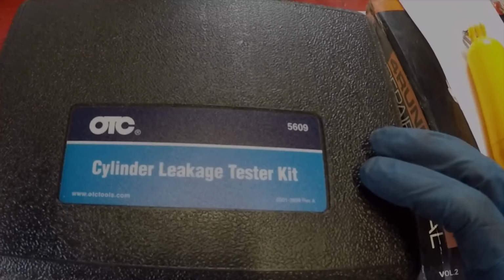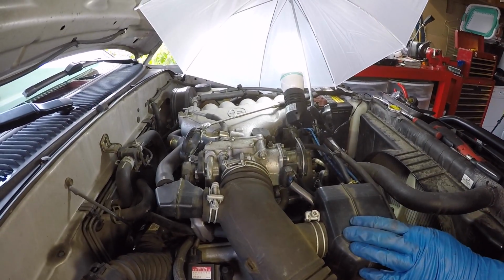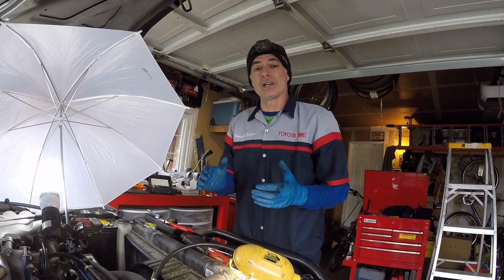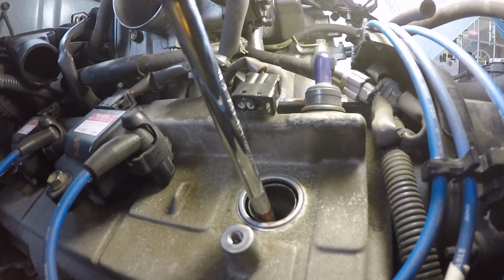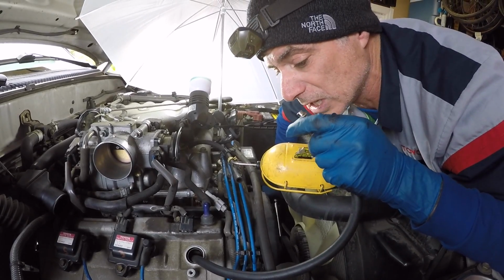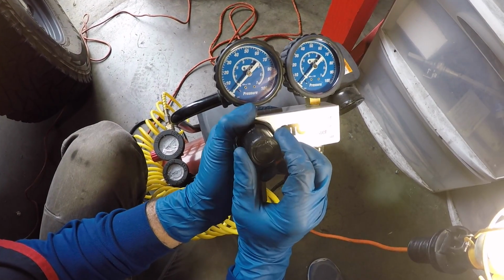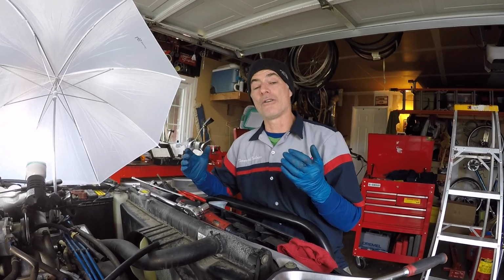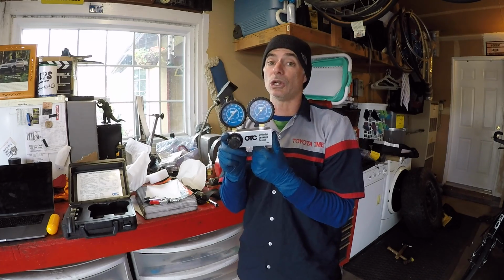Engine Cylinder Leak Down Test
**PLEASE READ THIS VIDEO DESCRIPTION FOR HELPFUL INFORMATION**
In this video we show you how to perform a leak down test on an engine cylinder.  The engine we're working on is a Toyota 5VZ-FE V6 engine but the techniques we share could be used for any engine.

The purpose for a leak down test is to determine how well your cylinder is holding pressure and is usually a follow-up after you did a compression test and found the cylinder compression number low.  A healthy cylinder will have no more than a 5-10% loss of pressure.  If the pressure loss is between 10-20%, you have a problem that might need addressing soon.  If you have more than a 20% loss of pressure, you have a significant issue and some type of immediate intervention would be advisable.

The pressure escaping a cylinder could be happening due to 5 reasons.  #1, the pressure could be getting past worn piston rings, damaged piston rings or worn cylinder walls.  #2, the pressure could be getting past a bad exhaust valve seat or a damaged exhaust valve.  #3, the pressure could be getting past a bad intake valve seat or a damaged intake valve.  #4, the pressure could be escaping into a coolant channel due to a bad head gasket.  #5, the pressure could be escaping into a coolant channel due to a cracked head.

*20 Piece Screwdriver Set - (used a flat blade screwdriver to help remove wiring harness from air tube.  This is a nice set if you're in the market for one)

*1/4" and 3/8" Flex Head Ratchet Set - (used the 1/4" ratchet for loosening the air tube hose clamps and coil pack bolt and used the 3/8" ratchet to remove the spark plug)

*1/2" Drive Flex Head Gear Wrench Ratchet - (used with a 19mm socket to turn the crankshaft bolt to turn the engine over)

*1/4” Drive Regular Extension Set - (used a long extension to find the top of the piston stroke)

*3/8” Drive Regular Extension Set - (used a long extension for the spark plug removal)

*1/4” Drive 6 Point Standard Metric Socket Set

*1/2” Drive 6 Point Standard Metric Socket Set

*90 Degree Needle Nose Piers - (used to remove constant tension hose clamp)

*Red Paint Pen - (used to mark 1/4" extension so we knew where the top of the piston stroke was)

*OTC 5609 Cylinder Leakage Tester Kit - (OTC makes likes of nice tools and this is one of them)

*Gear Wrench Magnetic Spark Plug Service Kit (I bought this kit because I thought it would come in handy due to the swivel capability and different length extensions permanently attached to the sockets.)

*5/8" Magnetic Spark Plug Socket (If you just want a single spark plug socket, this one looks like a good buy from OEM tools)

*Craftsman Air Compressor (This is the exact one I have and it works pretty good for my needs.  If you are thinking of running air tools, you will need a bigger compressor than this.)